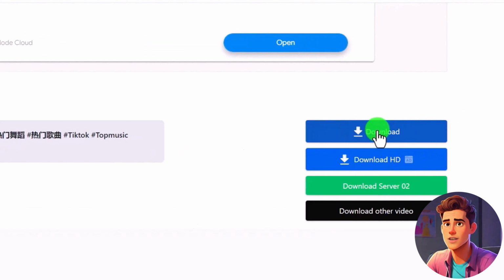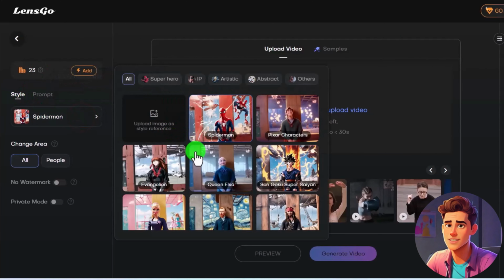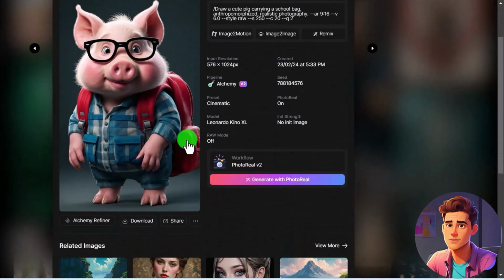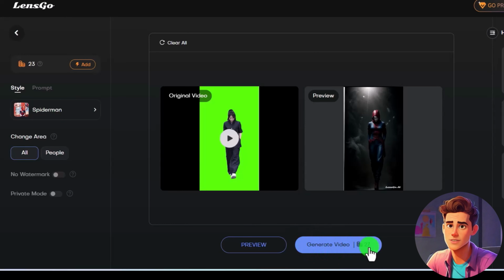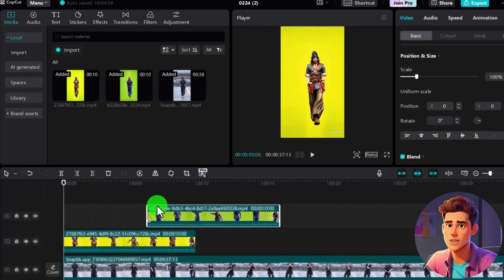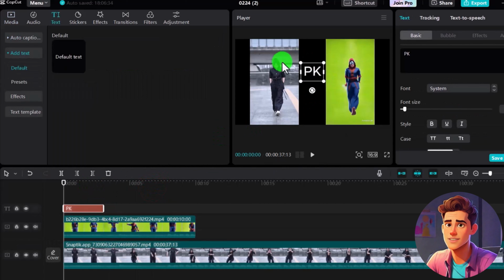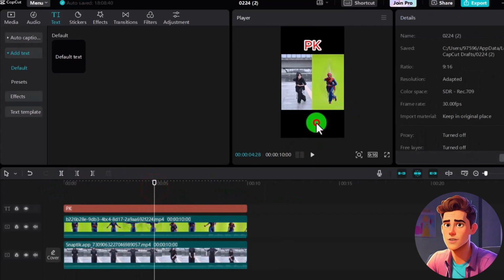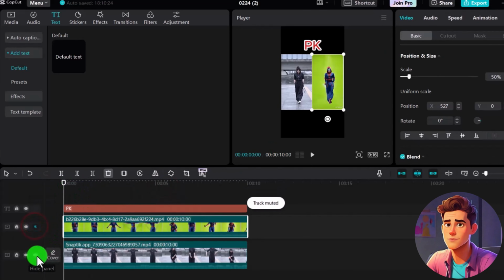How AI creates three popular dance subjects to earn US dollars on TikTok ($1000+)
Business cooperation:
This video is not designed or produced in any way for children.
Notice:
This video in no way represents any opinions related to YOUTUBE, ETSY, Amazon, Clickbank, Digistore24-app and fiverr.
Subsidiary disclosures:
I won't put any website here that I haven't verified and used personally. Any earnings or income statements, or any earnings or income examples, are only estimates of what we think you could earn. There is no guarantee that you will achieve results as described in any example. If you rely on any data provided, you bear the entire risk of not acting in accordance with the information provided. Regardless of receipt
This applies whether the benefit or income example is monetary in nature or relates to advertising credits that may be earned (whether or not such credits are convertible into cash).